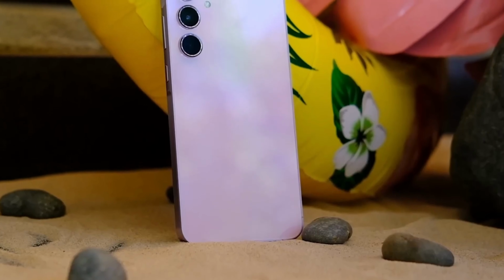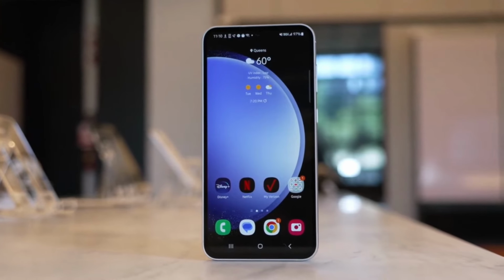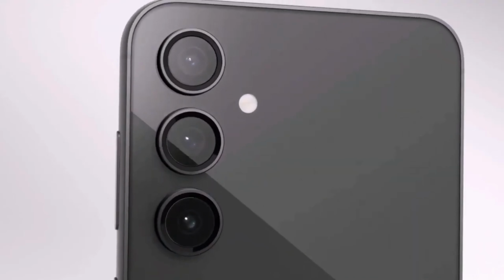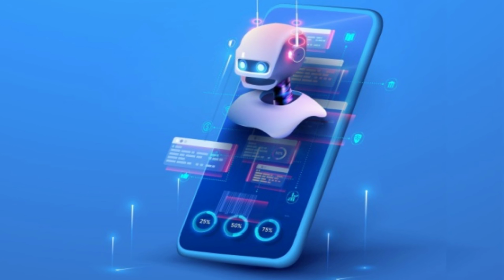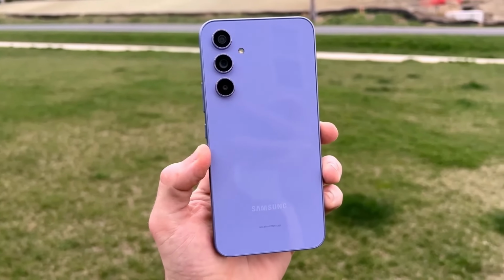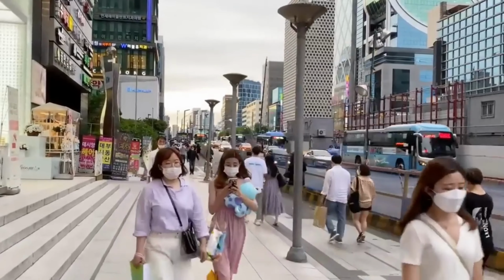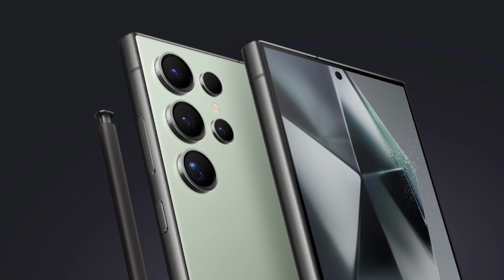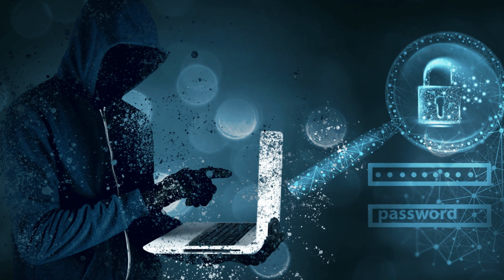Samsung Galaxy A55 5G: Is It Worth the Buzz?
Introducing the latest innovation from Samsung – the Samsung Galaxy A55 5G!
🚀 Dive into our comprehensive review to explore why this device is the ultimate mid-range marvel.
From its sleek design to groundbreaking features, we cover it all in this must-watch video!
Don't miss out on discovering your next upgrade with the Samsung Galaxy A55 5G.